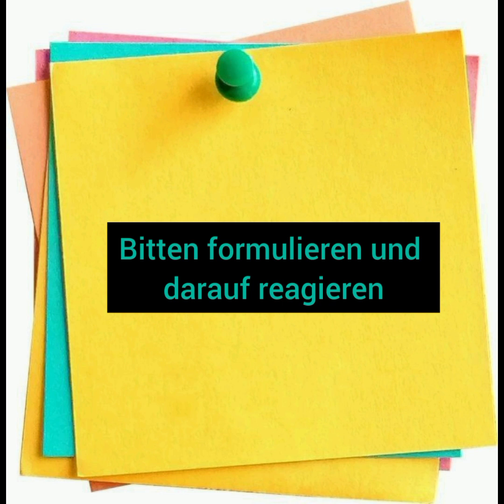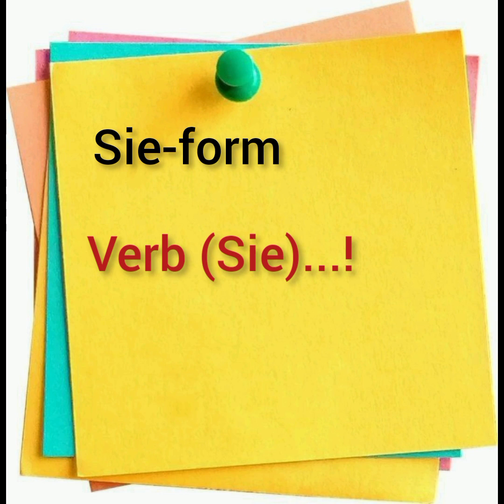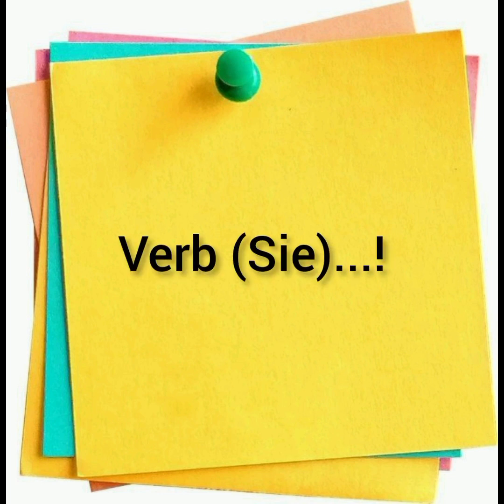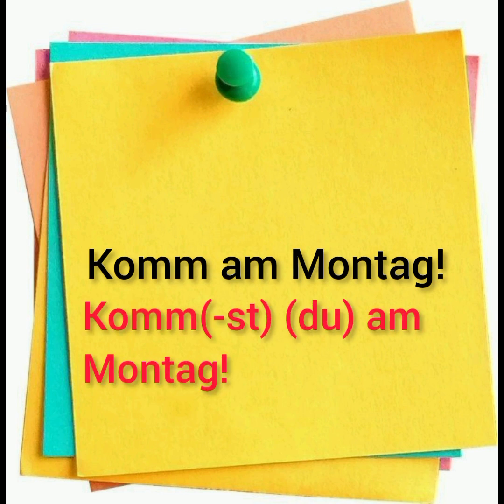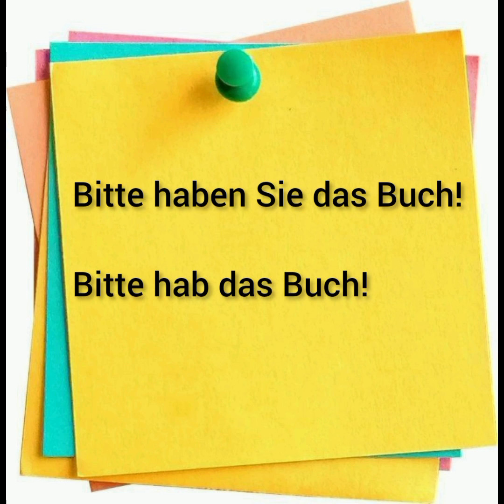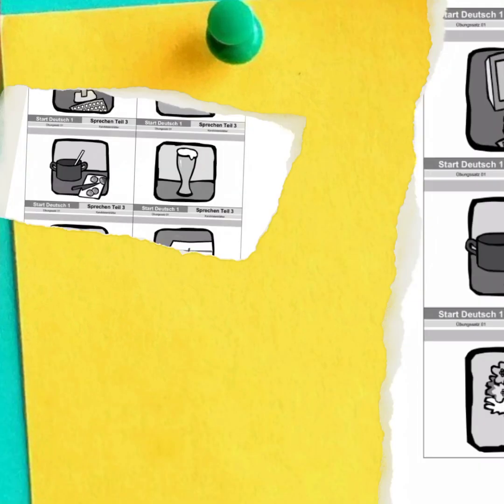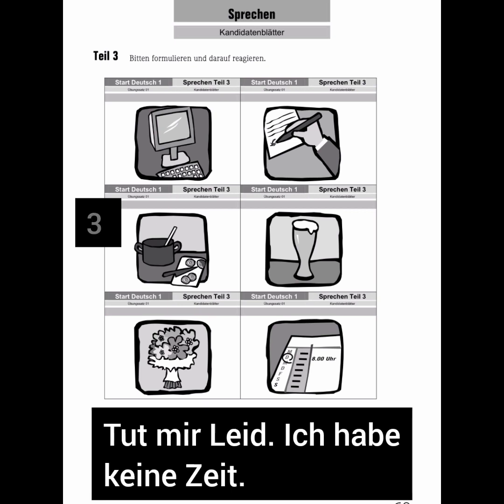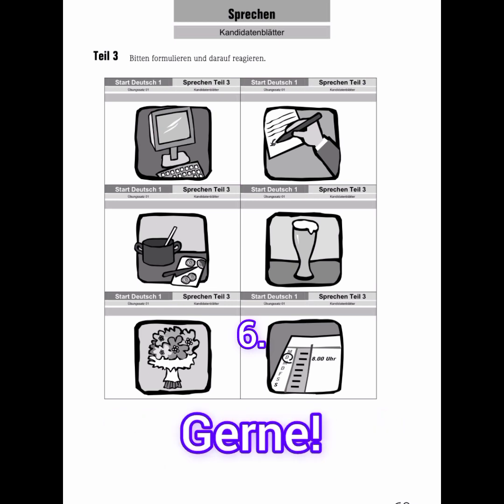Goethe Zertifikat A1 Sprechen | Teil 3